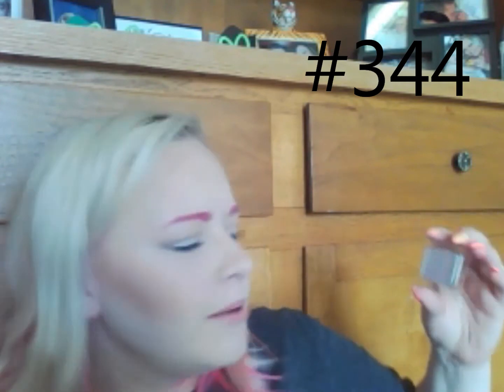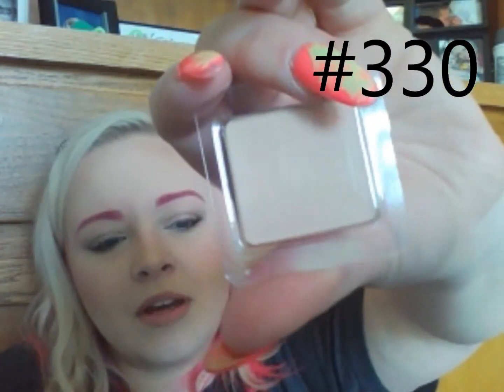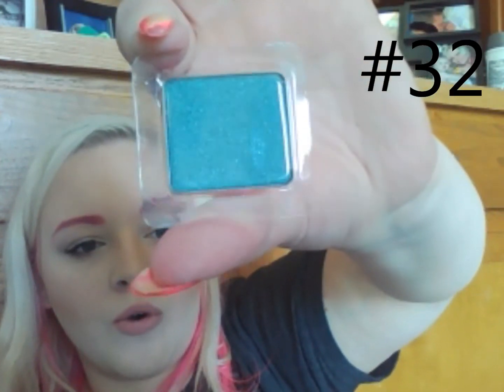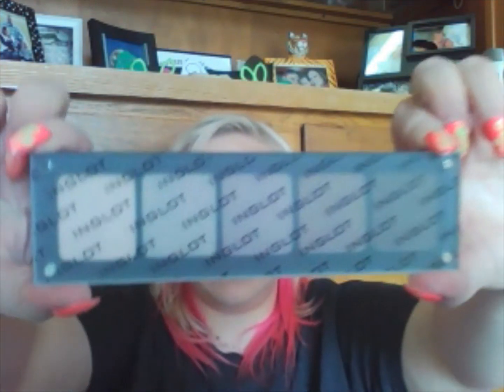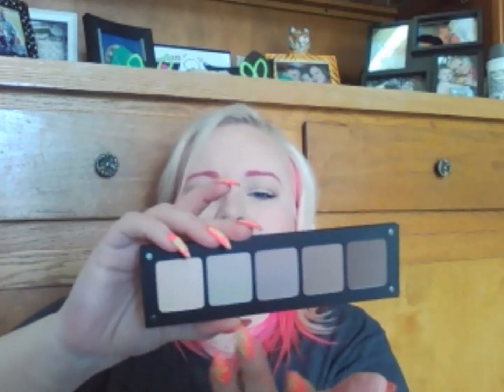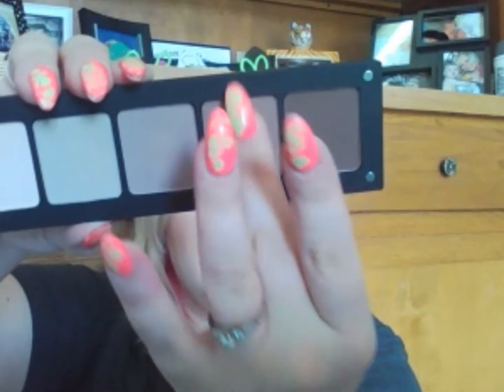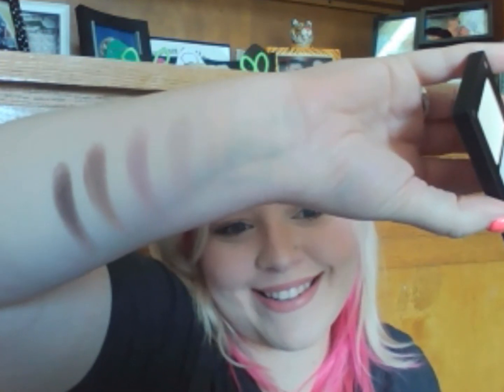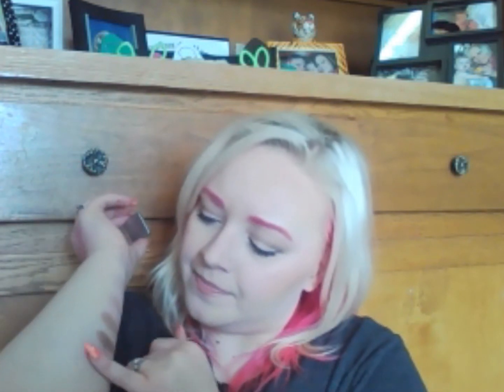Inglot Unboxing & Swatches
Here are the lovely shadows and pallet I received from Imats! I hope you enjoy! A tutorial will be up soon using the colors! I have been playing with them and they are AMAZING